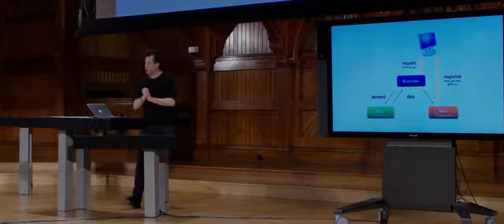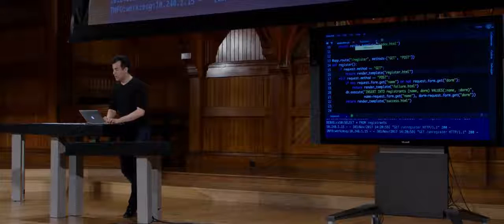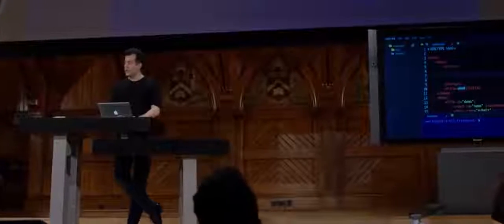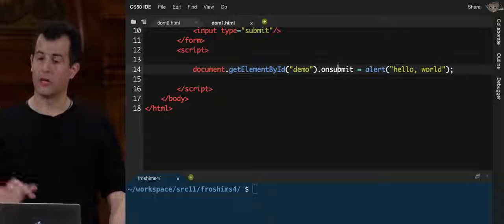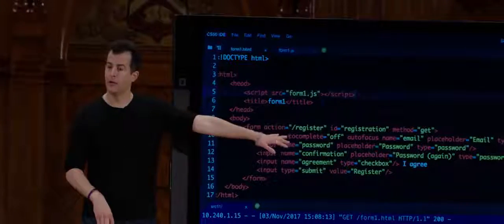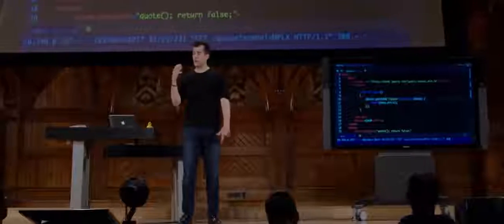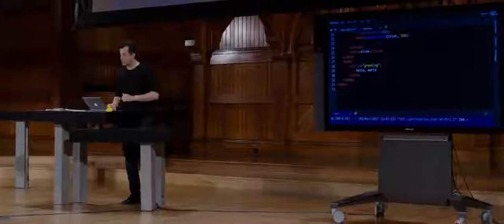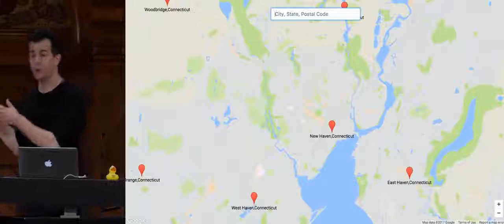Lecture 11 JavaScript